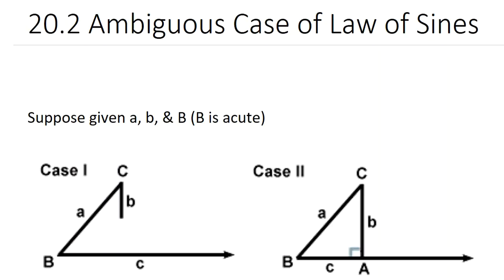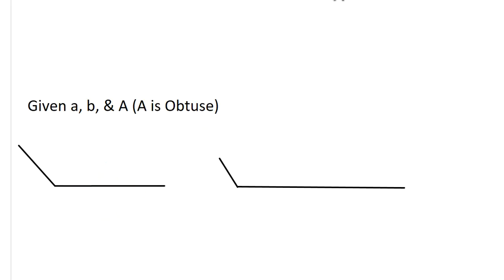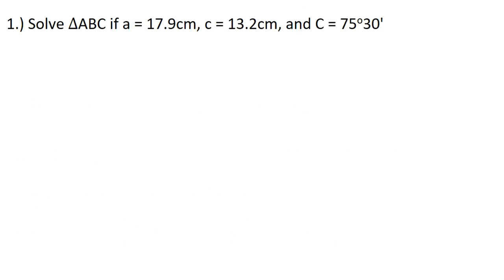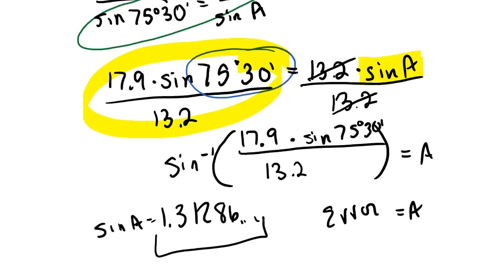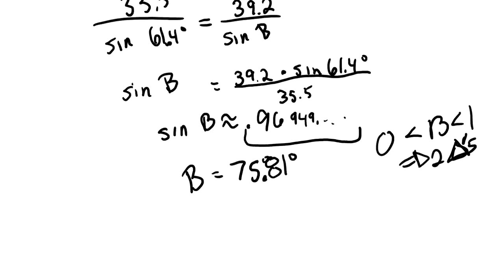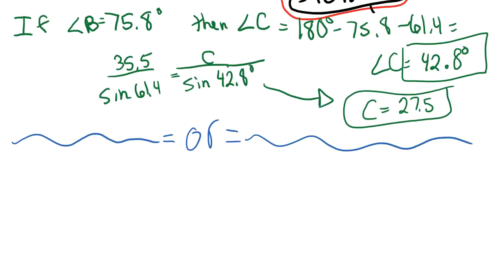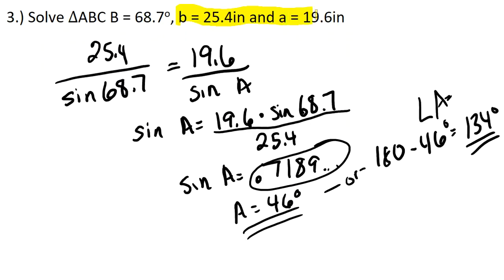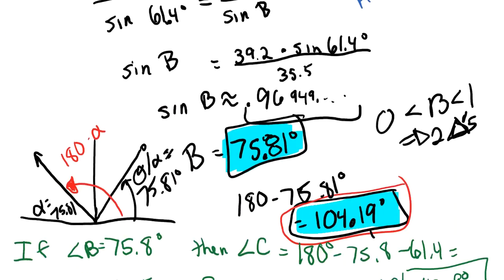20.2 Ambiguous Case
Aambiguous Case